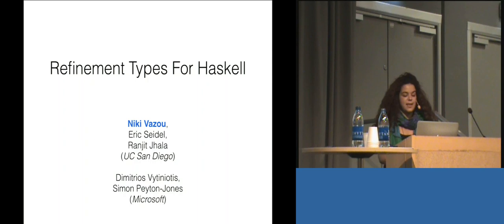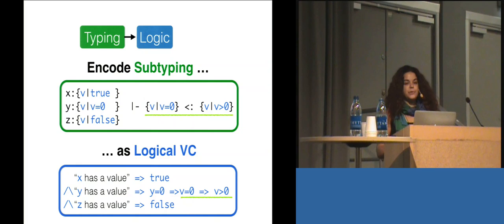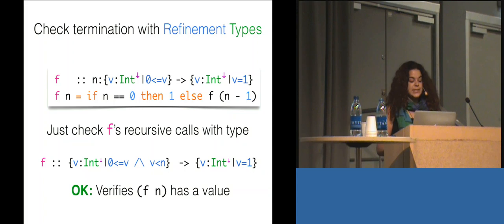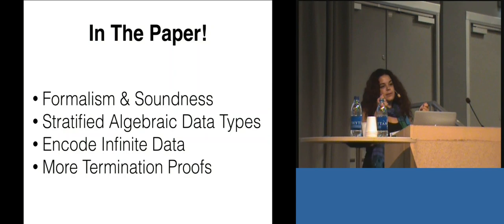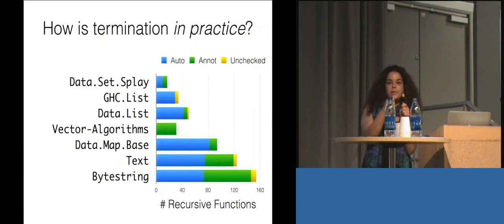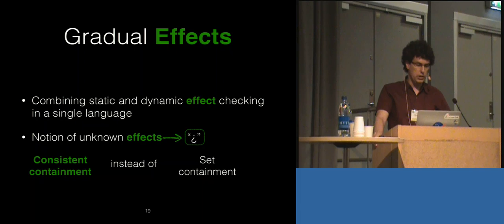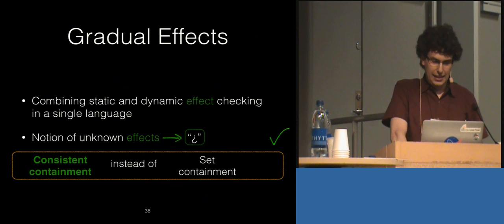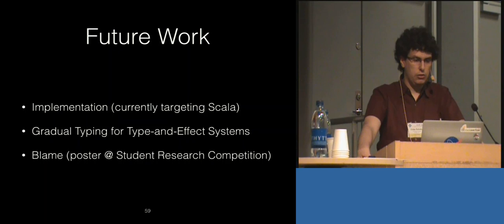ICFP 2014: session "Abstract Interpretation"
Gothenburg, Sweden.

Two talks:
Refinement Types For Haskell - Niki Vazou
A Theory of Gradual Effect Systems - Felipe Bañados Schwerter